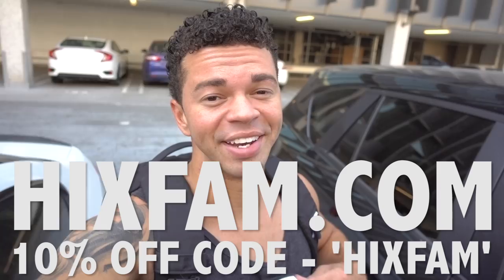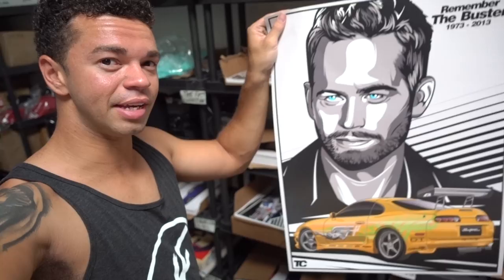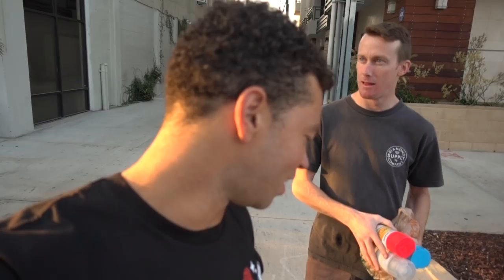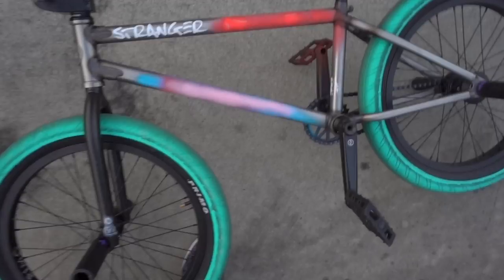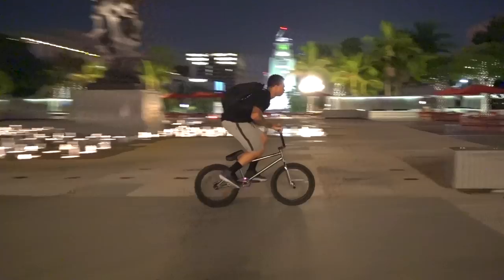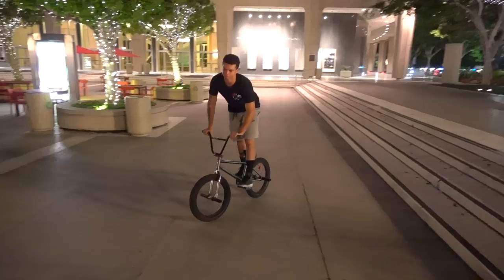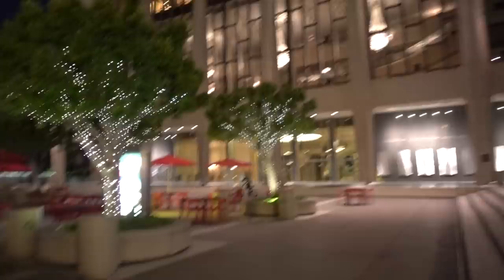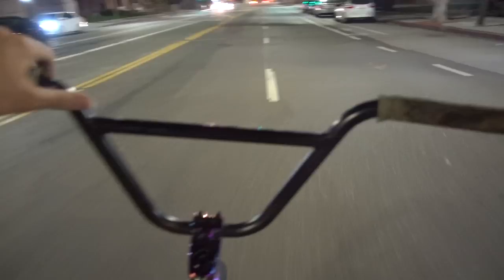I'M PAINTING MY NEW BIKE THIS COLOR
I'M PAINTING MY NEW BIKE THIS COLOR.. what should i do next

the camera i use
mic on the camera
my point and shoot
my backpack

go to strangerbmx.com and use code "hicksfilm"